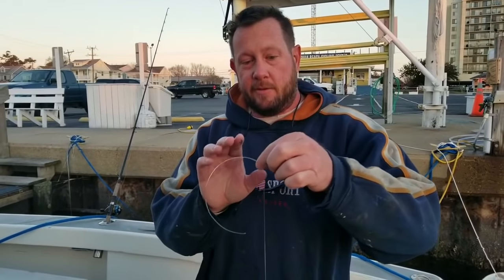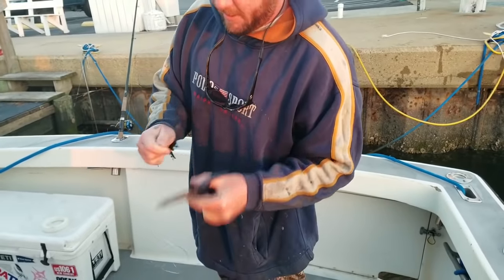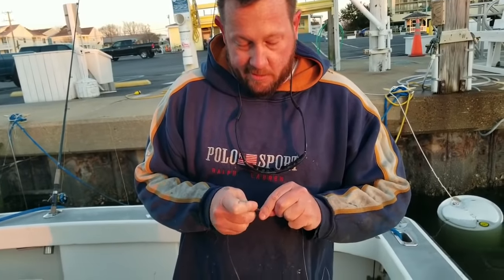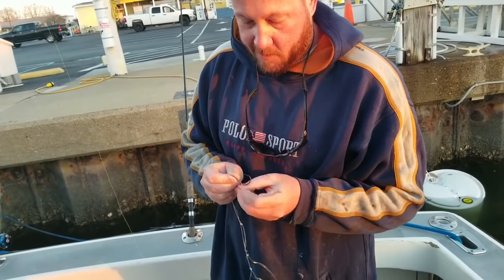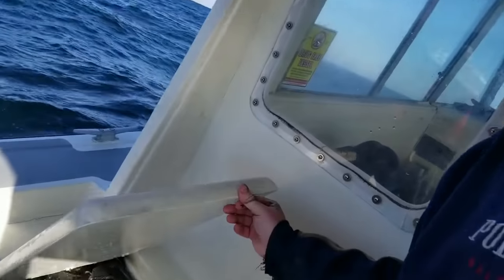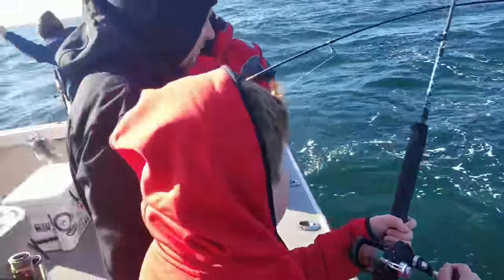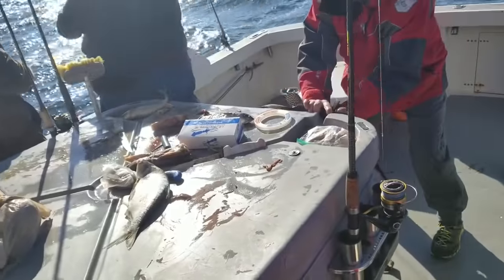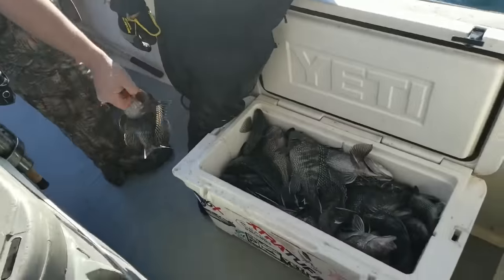How to: Bottom fishing on wrecks and structure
On December 26, 2018, Captain Jake And @CharterFishing  channel fished off the coast of Virginia Beach at the Triangle Wrecks for black sea bass. This video shows how to rig for and catch black sea bass, how to fish on shipwrecks, and how to wreck fish.